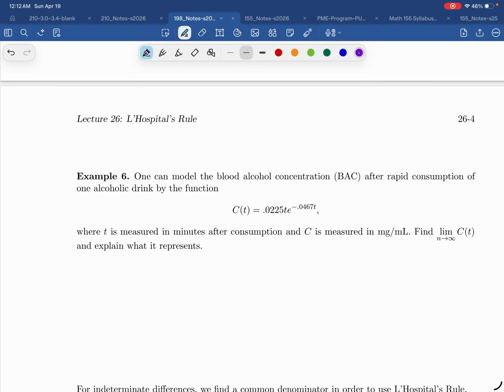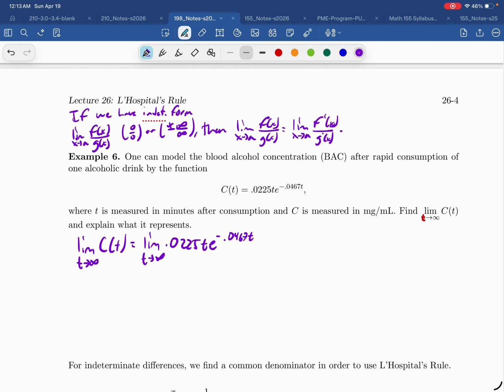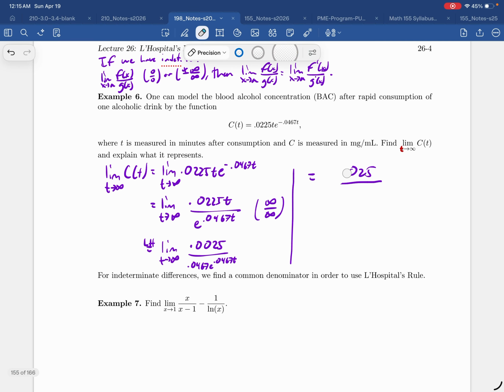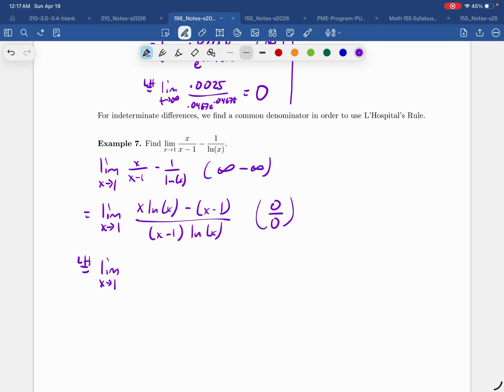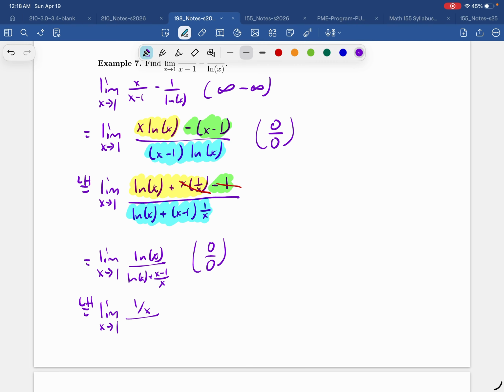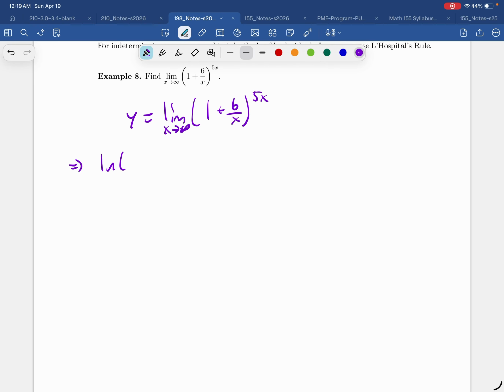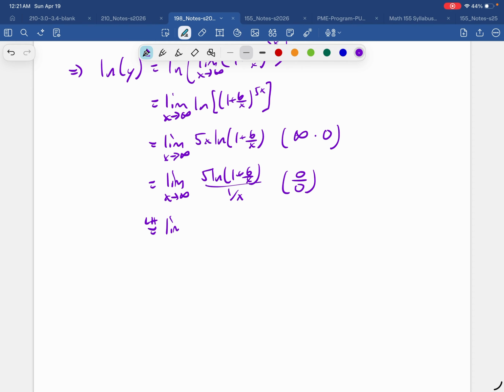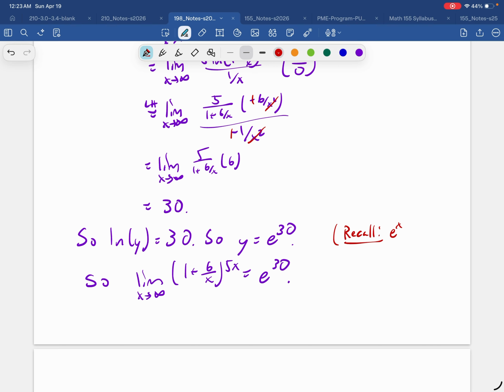5.5 (b): L’Hospital’s Rule (ctd.)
We use L’Hospital’s Rule to solve limits with indeterminate form infinity - infinity and 1^infinity.